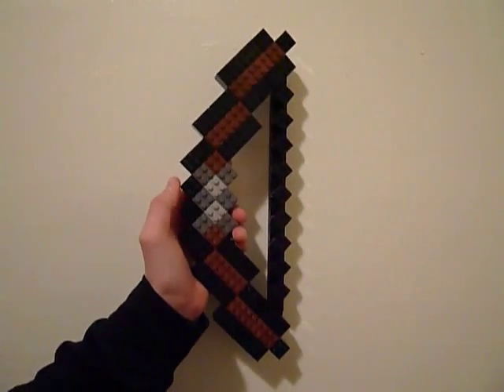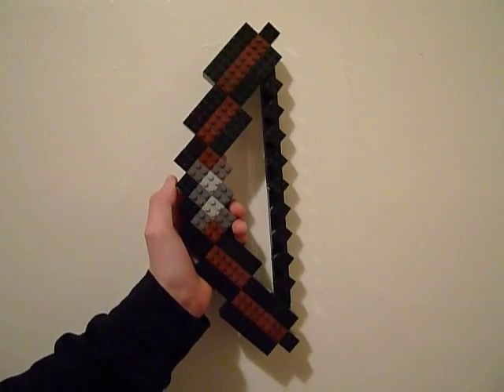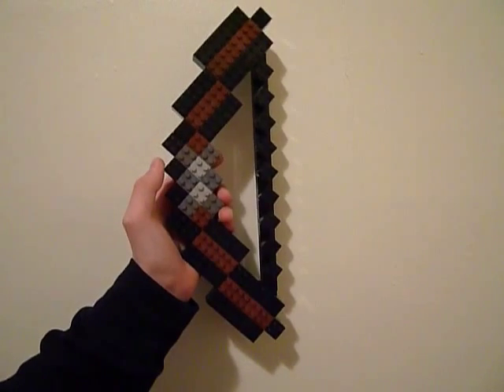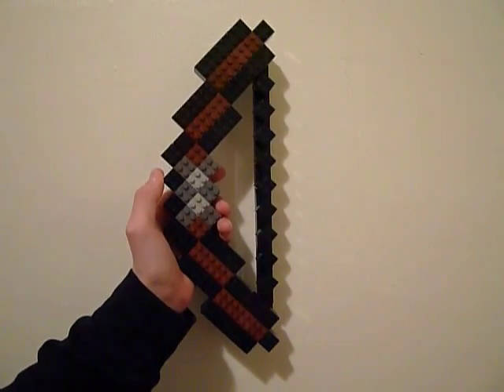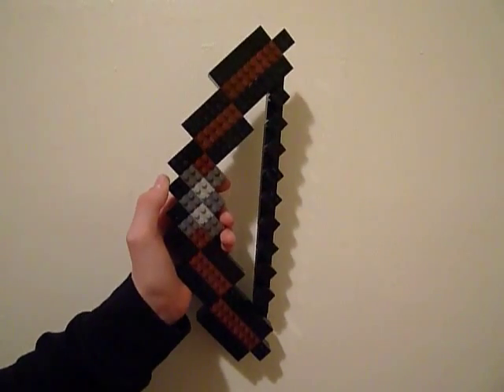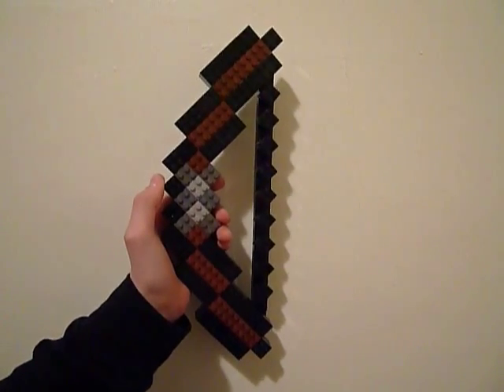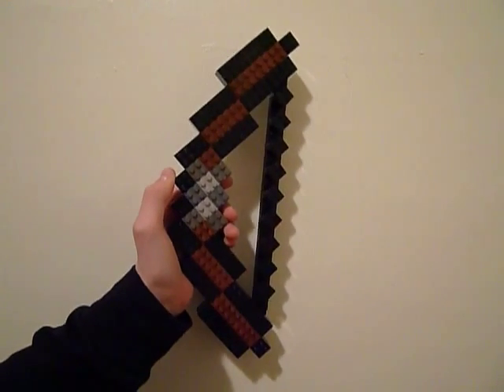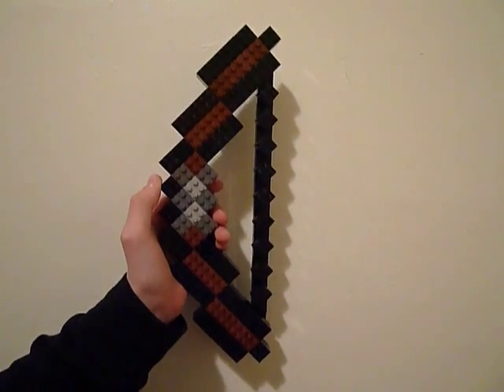Lego Minecraft: BOW!!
this is the ranged weapon from the growingly popular game, minecraft